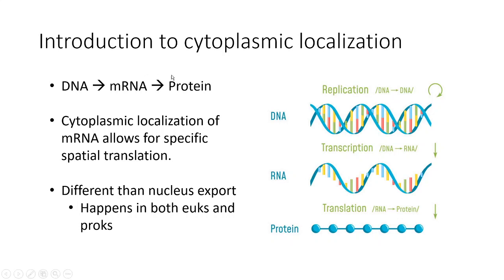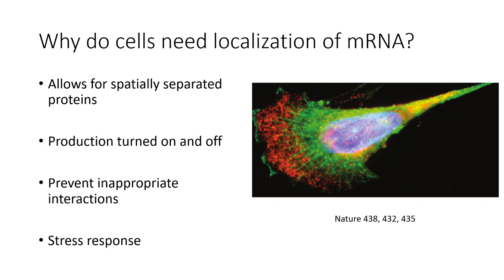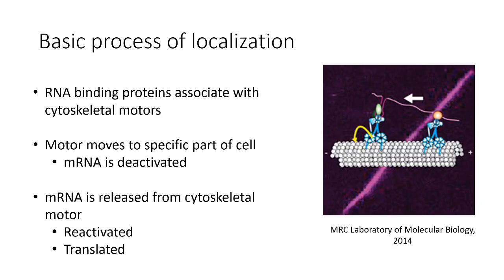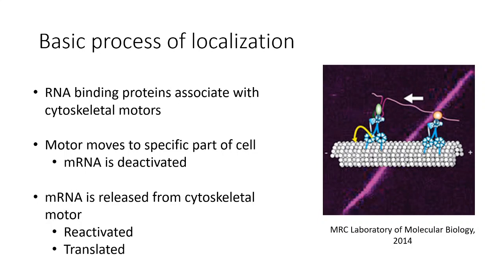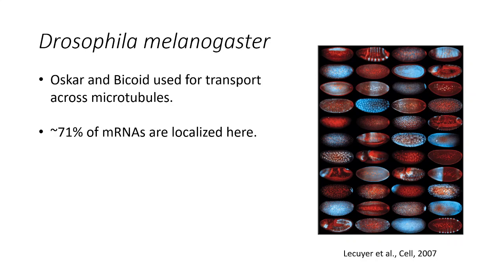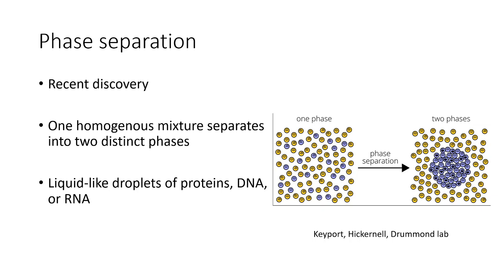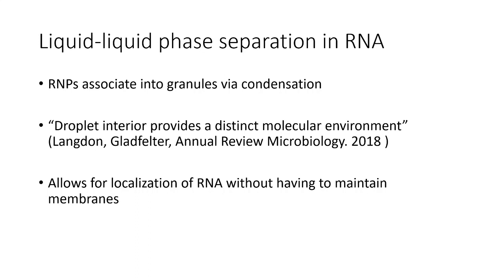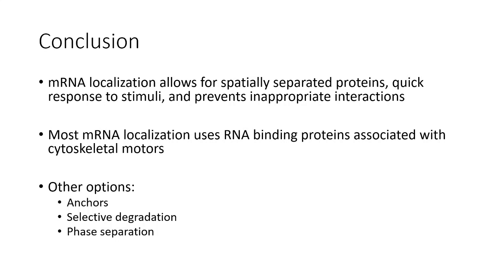Cytoplasmic Localization of mRNA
This was a school assignment for my junior year at Eastern Washington University in Molecular Biology. Hopefully someone finds it informative/useful.